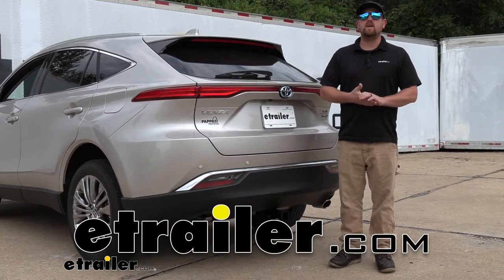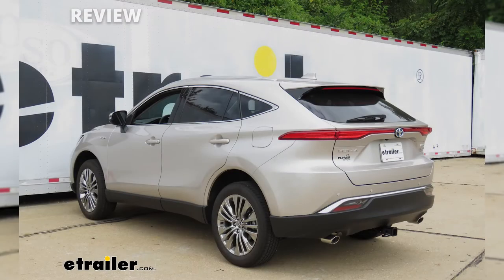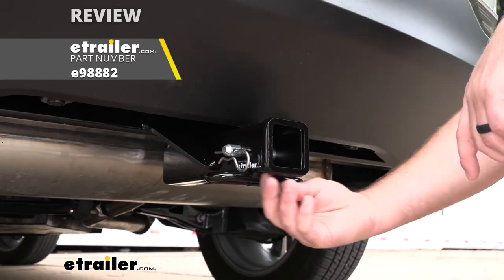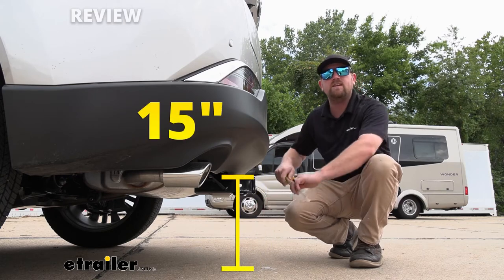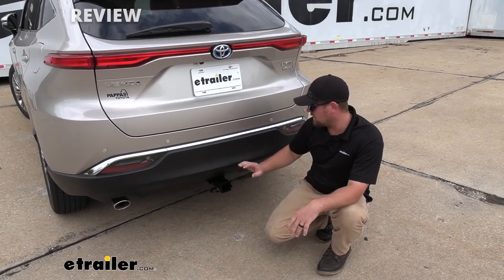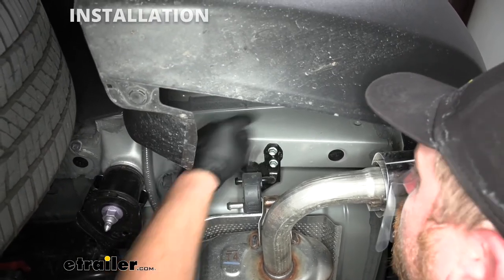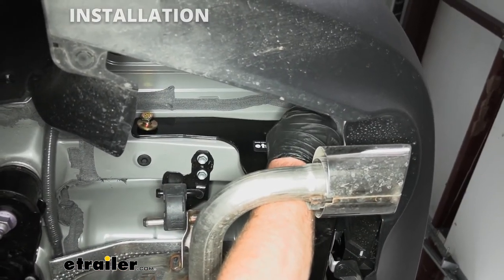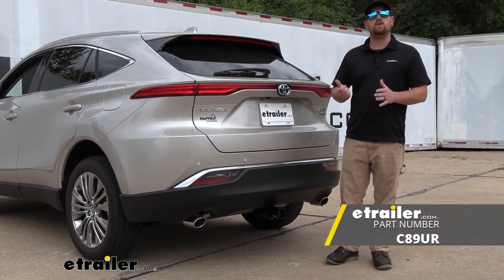etrailer | Setting up the Curt Trailer Hitch Receiver on a 2021 Toyota Venza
Hey everybody, Ryan here at etrailer. Today on our 2021 Toyota Venza, we're gonna be showing you how to install the CURT class 3 trailer hitch receiver. But before we do that, why don't we check it out and make sure that this is something that's gonna work for you. So one of the big questions that we get asked all the time in regards to when you put a hitch on the back of your Toyota is is it gonna interfere with the hands-free lift gate assist And with this one, the answer is no. You're still gonna be able to use it just like you should. The only difference is you're gonna have to kick your foot to either side of the hitch.

It will take a little bit of getting used to but once you practice it a couple times, you'll find that sweet spot and have no problem opening and closing it. So when it comes to putting a hitch on a Venza, probably the first thing that comes to my mind is the appearance. How's it gonna look And to be honest with you, this is the first new Venza we've had in the shop and everyone's been checking it out and everyone thinks it looks really good. Myself included. So if it we're me, I would want a hitch that won't take away from the looks of it.

And honestly I think this here is about as good as it's going to get. It's gonna be completely hidden for the most part. Really the only thing you're gonna be able to see is the receiver tube opening. And so it really does do a good job of putting off that factory type appearance. Something that we did notice too is the hitch is gonna come out a little ways.

And it's still gonna be able to maintain that clean look but still be very functional. People are probably gonna use these Toyotas to do a little bit of everything. Toyota makes a really versatile vehicle and so you want a hitch that can handle all those different types of tasks. And one popular one that a lot of people use is folding type accessories like a bike rack for example. And because the hitch comes out a little bit, and gives us that good clearance, we're gonna be able to use those folding type accessories in that stored upright position and not have to worry too much about them making contact with the back of our Venza.

This is gonna be a class 3 hitch so it's gonna have the 2" x 2" receiver tube opening. Very common size and a ton of different accessories will work with it. At the end there, there's going to be a reinforced collar for a little extra strength. And it's going to have the standard 5/8 pin hole. Now keep in mind, a pin and clip does not come included. But if you need one, not a big deal, you can grab it here at etrailer. You are gonna have loop style safety chain openings there. And they're gonna give us more than enough space to use just about any size hook that we might have. As far this hitch's weight capacities go, it's gonna have some pretty high numbers actually. The maximum gross tongue weight rating is going to be 525 pounds. And that's gonna be the amount of weight that's pushing down on the hitch so a relatively high number. You should be able to use just about any size bike rack or cargo carrier that you want to, for example. As far as the maximum gross trailer weight rating goes, that's gonna be 3,500 pounds. And that's gonna be the amount of weight that is pulling on the hitch. So that is the weight of their trailer plus anything that you might have on it. Now I do always like to suggest never a bad idea just to grab your Toyota's owner's manual. That way you can make sure your SUV can pull that much weight safely. With that said, if you're pulling a trailer, you're gonna want the light sorted. That way you're safe and legal. And if you accomplish that, definitely check out some trailer wiring so you can get that job done. Now let's go ahead and just grab a couple of measurements. That way we can help figure out which hitch mount accessories are gonna work out best. If you go from the ground to the top inside edge of the receiver tube opening, that's gonna be right at about 15 inches. So chances are pretty good if you plan on doing some towing, you can use a ball mount that has a straight shank. If you go from the center of the hitch pin hole to the edge of our rear bumper, that's gonna be about 4-1/2 inches and you can use that measurement to figure out exactly if any of those folding accessories can be stored in that upright position without hitting the back of your Venza. At the end of the day, a hitch you really can't go wrong with. Honestly, this is probably my favorite one available. Compared to the other one, the draw type, I think CURT just does a little bit better of a job of giving us a better appearance. So t